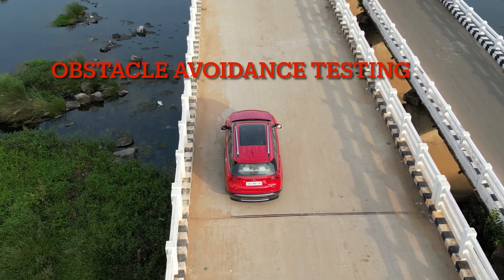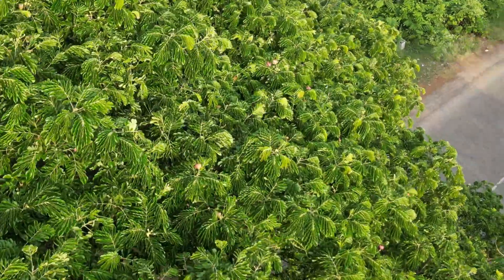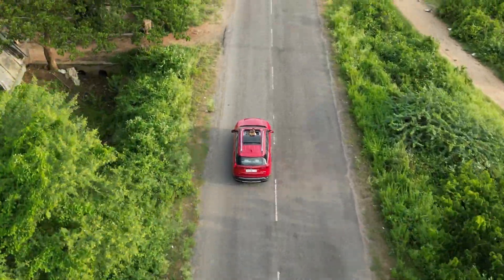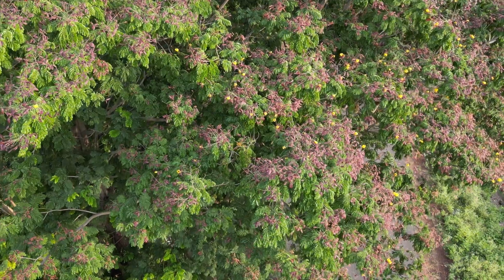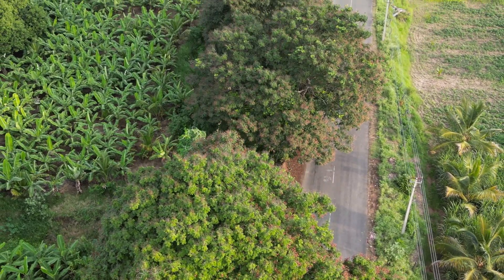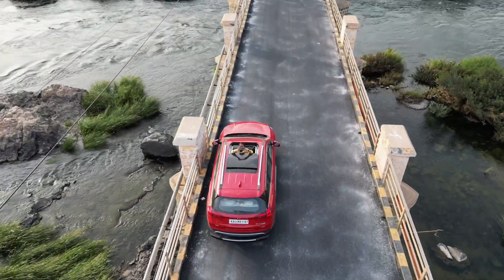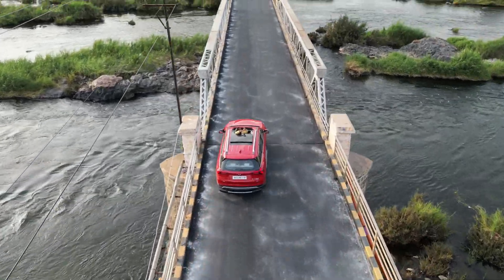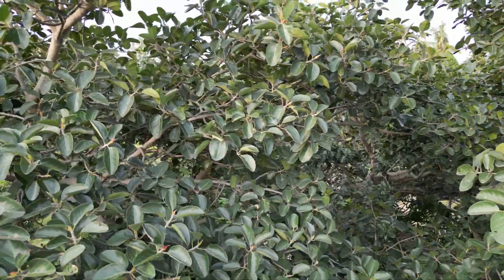DJI Mini 3 Pro Drone Active track obstacle Bypass testing and review in India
Timeline
00:00 Introduction
00:33 Test no 1
00:57 Test no 2
01:42 Test no 2 Failure
02:24 Test no 3
03:45 Test no 3 Failure

The mini-sized, mega-capable DJI Mini 3 Pro is just as powerful as it is portable. Weighing less than 249 g and with upgraded safety features, it's not only regulation-friendly, it's also the safest in its series. [1] With a 1/1.3-inch sensor and top-tier features, it redefines what it means to fly Mini.

Fold Up and Go
For creators on the move, hassle-free use is key. Weighing less than 249 g, Mini 3 Pro doesn't require registration in most countries and regions. [1] The foldable and compact design also makes it easy to carry along with you on your next hike, beach day, or impromptu weekend away. Be ready to capture breathtaking footage when inspiration strikes.

Sweet Air Time
Capture and explore more of your surroundings with an extended flight time of up to 34 minutes. DJI Mini 3 Pro's Intelligent Flight Battery is ultra-lightweight and has enough power to cover your aerial photography needs.

Pro
And We Mean It
DJI Mini 3 Pro is outstanding in a wide range of lighting conditions, so you can always be ready to create. The 1/1.3-inch CMOS sensor features dual native ISO and supports the direct output of HDR footage. [3] Every image is enriched with a higher dynamic range to reveal more detail in highlights and shadows.

Peace of Mind as You Fly
Fly with confidence as you navigate the skies. DJI Mini 3 Pro is fully upgraded to support active obstacle sensing and stable video transmission.
Tri-Directional Obstacle Sensing
DJI Mini 3 Pro is hands-down our safest Mini to date. Equipped with forward, backward, and downward dual-vision sensors and an all-new aircraft design, it offers a broader sensing range and enhanced safety.